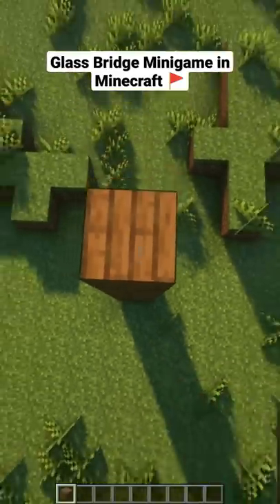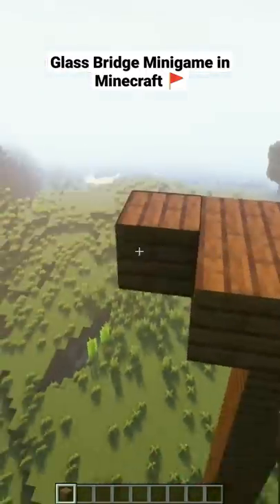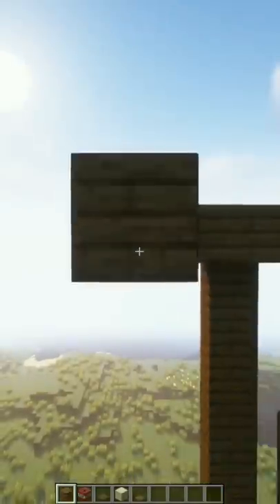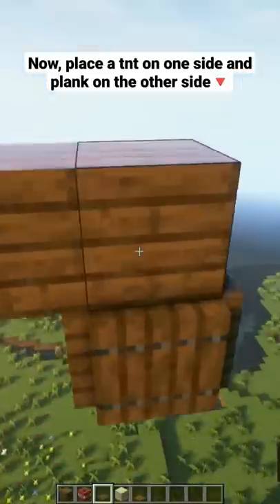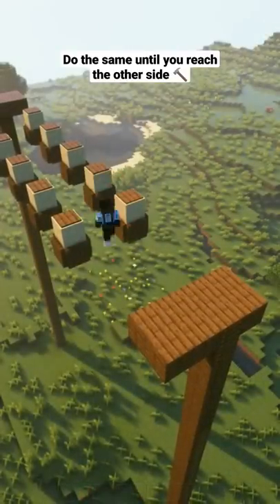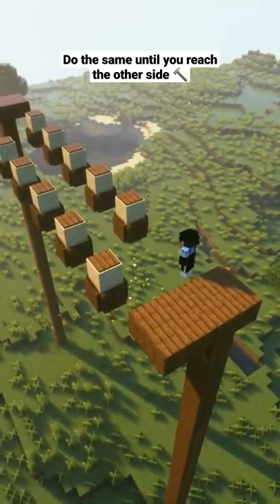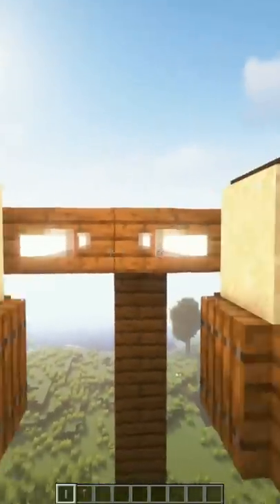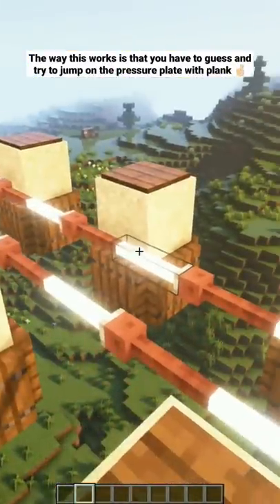Minecraft : Squid Game Glass Bridge Minigame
Hey! In this video, I will show how to build a Squid Game Glass Bridge Minigame in Minecraft.

""""""""""""""""""""""" 🔻SOCIALS🔻 """""""""""""""""""""""""""